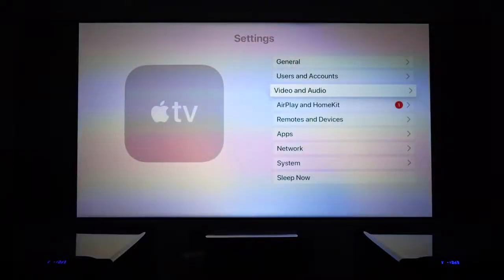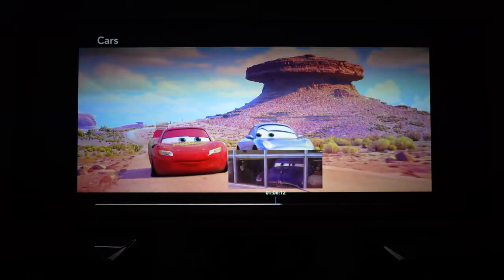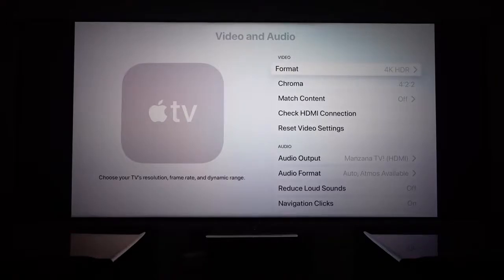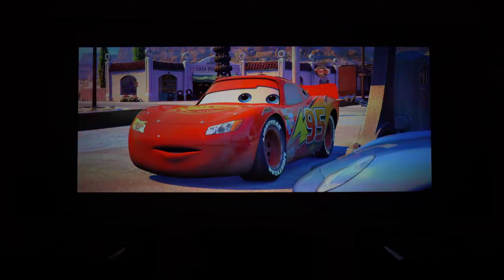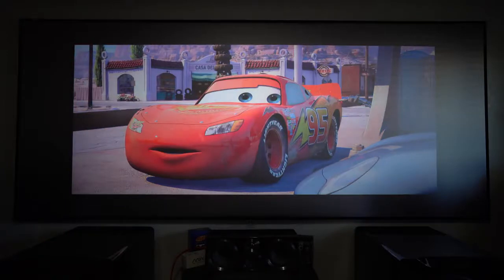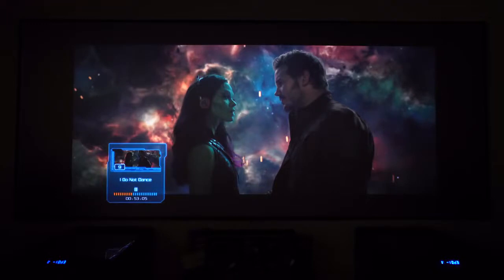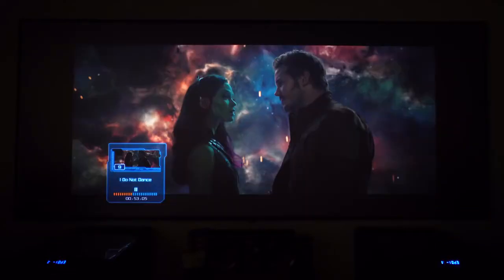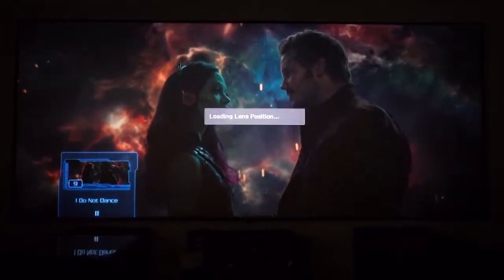4K Projector Comparison!! Epson TW9400 VS JVC LX NZ3 Which is Best